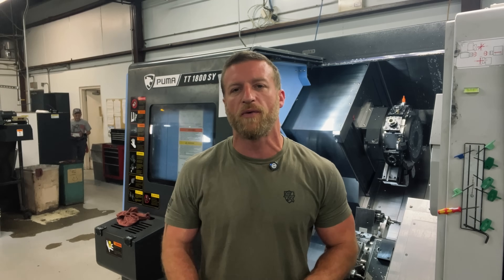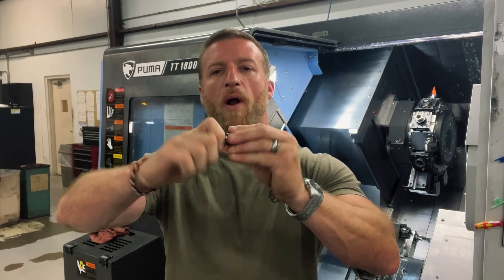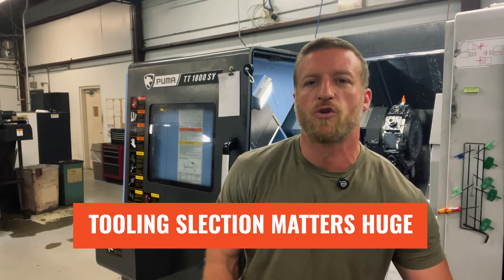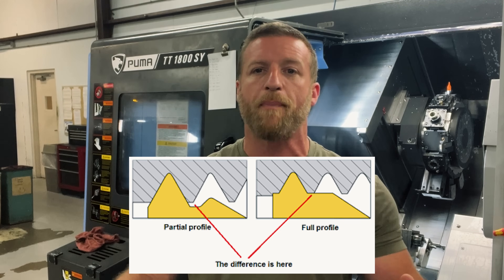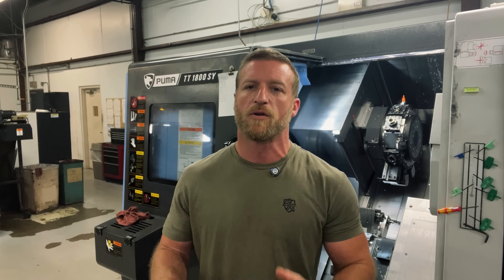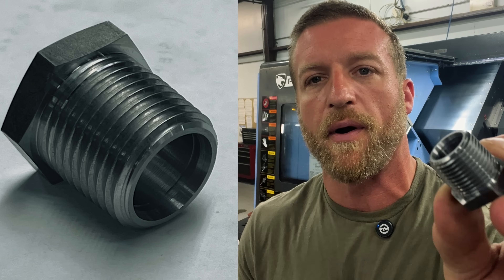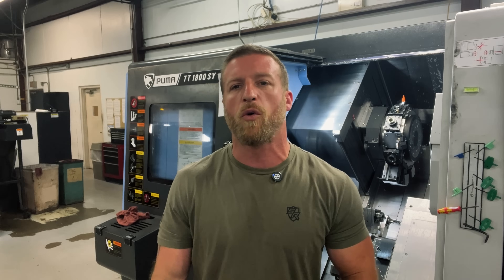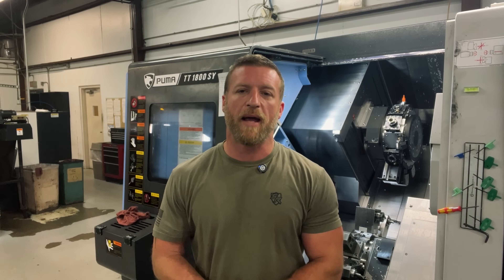How to Cut PERFECT Threads on a CNC Lathe | The Lathe Lab Ep.10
Cutting clean threads on a CNC lathe isn’t easy—most of the time they come out sharp, rough, or full of burrs. In this Lathe Lab episode, Luke shares three practical tips that will help you make threads that feel smooth as jewelry.

He covers three big things every machinist needs to know:

02:19 Picking the right threading insert
05:10 Programming and Programming Method
10:13 Deburring